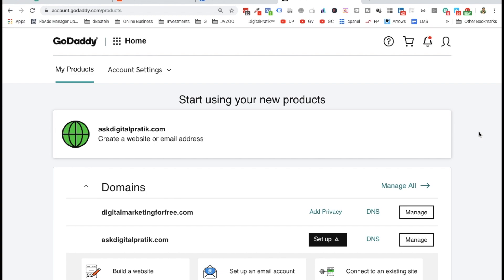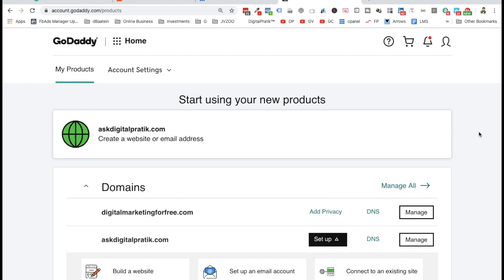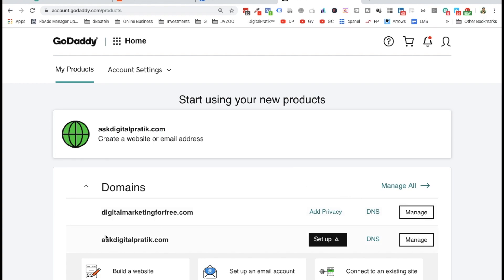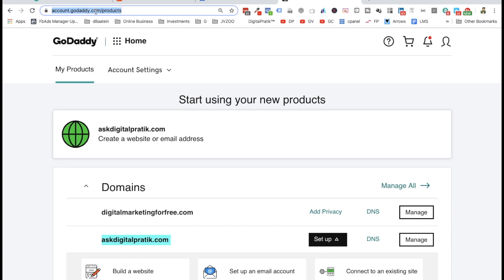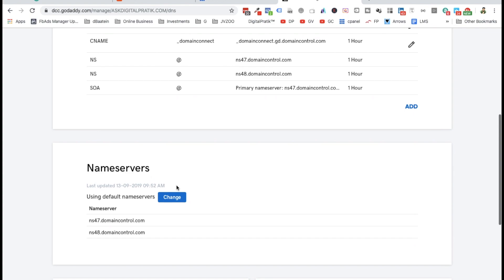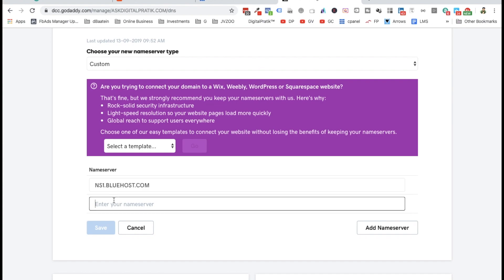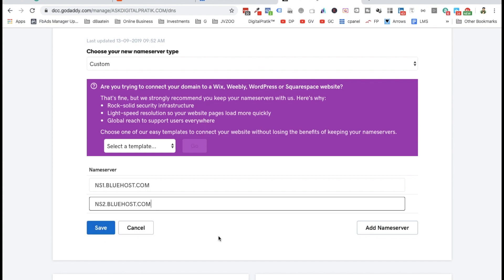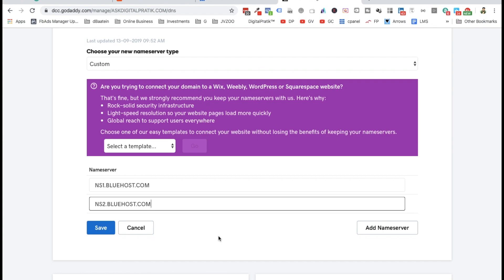How to change the DNS Godaddy + Bluehost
Read my story:

Digital Pratik is an awesome happy worker.

A 3 times proud college dropout from final year of engineering college who started with his first ever call center job as an undergraduate in 2010 for just 9700 per month!

After working happily & hard achieved the position of customer service head for one of the call centers for UK process.

Meanwhile, as a side hustle was learning & applying seo, YouTube seo, blogging, email marketing, WordPress, Facebook, Snapchat, Instagram etc !!!

Got my first ever digital marketing job as a digital marketing executive by end of 2014... It was 17000 per mo take away salary.

In 2015, got my digital marketing trainer job & got awarded as the awesome trainer by the working professionals themselves!

Meanwhile was putting out free content on youtube, Instagram, Facebook, Linkedin, Snapchat, blog, Quora, Pinterest, Social bookmarking websites etc & building my brand & managing freelancing projects too!

Started consuming Garyvee in 2015!

Left that job & Came back for my parents again in 2016 & thought of doing the client work full time! Made a lot more than that previous job but couldn't manage my quality & i took that L on me. 100% accountability.

Till this point in time, there was no Digital Pratik!

It was always Pratiksinh Chudasama or lovepratiksinh or iphonepreneur or pratiksinhisawesome & all such kinda fancy entrepreneurial terms at times which made me feel guilty at times when i was alone. Coz, i was not 100% giving away my content for free. I was always expecting from my audience!

Now I was almost 27 years old. No job. Not able to manage client work. Was in financial crisis again! Had to take care of my parents. And always listening to Garyvee! So took a step back & started looking for a digital marketing job again!

Got an opportunity as the Product Manager for an institute in Delhi & again gave my best & again started my personal work as a side hustle & this time I got my domain digitalpratik & changed all my plarforms handles to digitalpratik & this time I had a totally different mindset & capabilities!

Finally in July 2018: left my position as the Product Manager & went all in for Digital Pratik !!!

And here I am in 2019 as a bluetick verified valuable digital marketer on Instagram & Facebook !!!

About me & My work in the form of a few important links:

Host of #1 Podcast on Apple Podcast & Spotify for the term "digital marketing"

1.) Digital Pratik is India's A listed Digital experts under 35, which is a big achievement

3.) Verified Instagram where i am treated as a popular social media content creator.

4.) My daily podcast show which is available on 10+ platforms & #1 in Apple Podcast & Spotify for Digital Marketing

5.) & it will open up in your Facebook Messenger.

7.) Professional talks on Linkedin

8.) where i am one of the speakers for Personal Branding & closing high ticket clients.

9.) 50+ million views on my Giphy account

11.) Gujju Digital Pratik on TikTok

12.) Gujju Digital Pratik on Instagram

13.) Micro blogging on Twitter

14.)

15.) 83 Minutes of Advice For People Building Personal Brand in 2020 - TimesPro India Keynote [Nov 2019]

Alright, you still think I am copying Garyvee? LOL...

Go search garyveechallenge created by Garyvee on TikTok, Instagram, Linkedin & you will get your answer :)

OR

Hire Me To Speak at your Event & Get Your Answers in Person